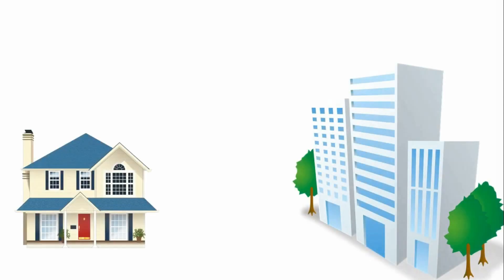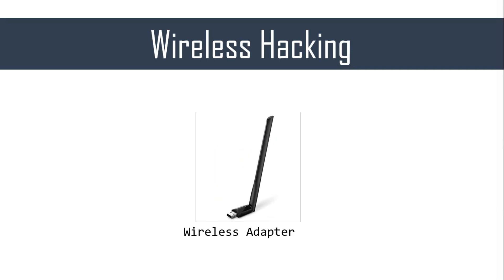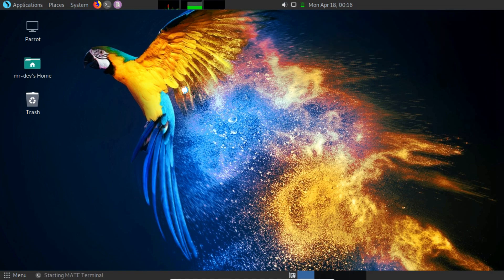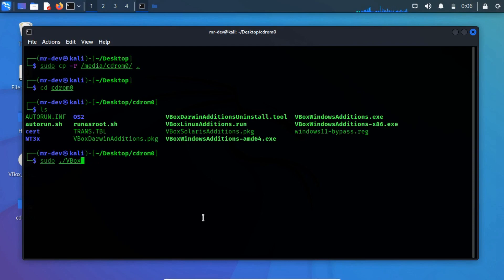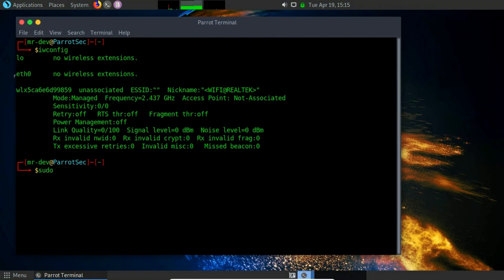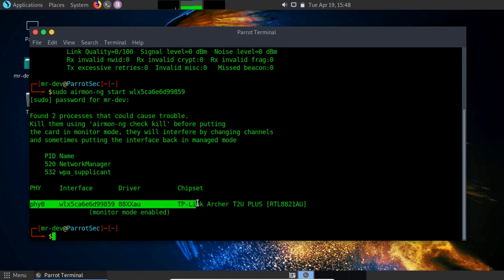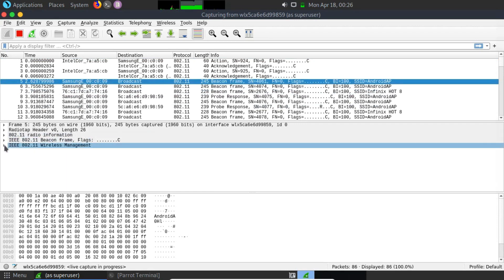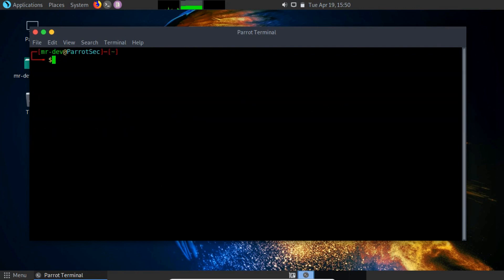#1 The First Step towards Wireless Penetration Testing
In this series, we will cover a wide variety of attacks that can be performed against a wireless network. we will start by discussing how to bypass the low-level security that a network administrator often implements, such as hiding SSID and enabling MAC filtering. After that, we will dive into the essence of this series, where I will demonstrate how easy it is to crack WEP/WPA/WPA2 pre-shared keys. Finally, we will talk about where I will demonstrate how to set up a fake access point and compromise anyone connecting to your fake access point.

                              TimeStamp
0:00 Introduction
1:11 Preparing Wireless Infrastructure for WiFi Hacking Operations
         3:24 Reasons for Avoiding Kali Linux for WiFi Penetration Testing
5:18 Enable Network Monitor Mode on
8:17 Verifying Packet Injection Functionality with Aireplay-ng
         8:38 Monitoring Beacon Frames on Wireshark
9:28 Monitoring the traffic using Airodump-ng